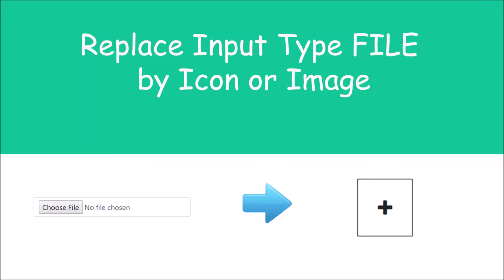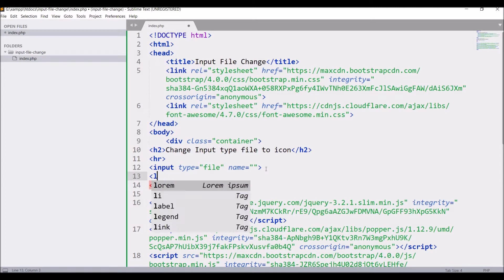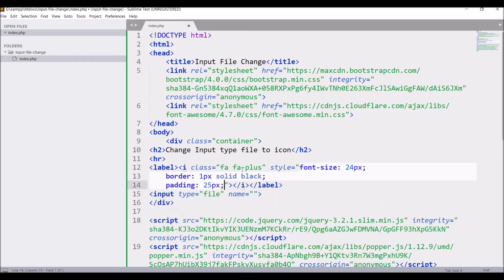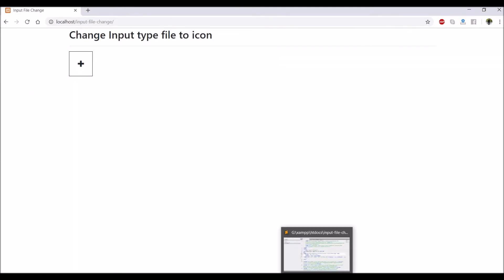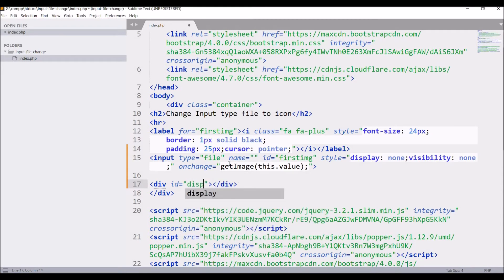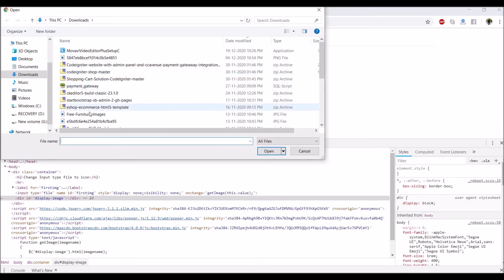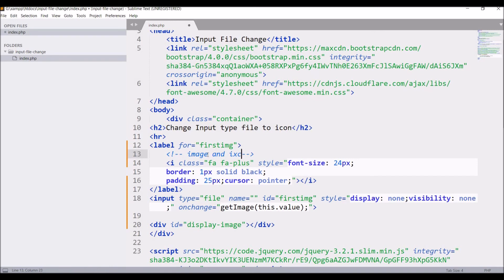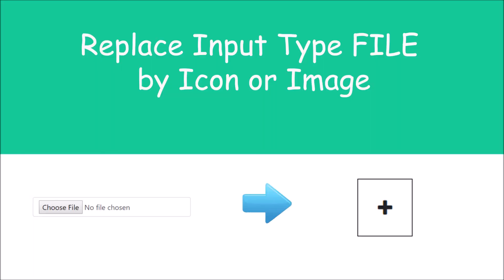Replace input type file by Icon/Image | Display image uploaded below icon or image | Jquery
In this video , you will be able to change input type file with icon or image.

How to change the default text 'Choose file' of an input type="file"

Steps:
Create a input type file
Create a label for image
Inside label, include icon or image
define for attribute in label
create a div for displaying image uploaded
define onchange on input and get the value of image uploaded
in jquery script, define function and get the value and display the name to the div defined

label for="firstimg"
img src="download.png" width="100" height="100" style="cursor: pointer;"
i class="fa fa-plus" style="font-size: 24px;border: 1px solid black;padding: 25px;cursor: pointer;"
/label

input type="file" name="" id="firstimg" style="display: none;visibility: none;" onchange="getImage(this.value);"

In script
function getImage(imagename)
  var newimg=imagename.replace(/^.*\\/,"");
$('display-image').html(newimg);